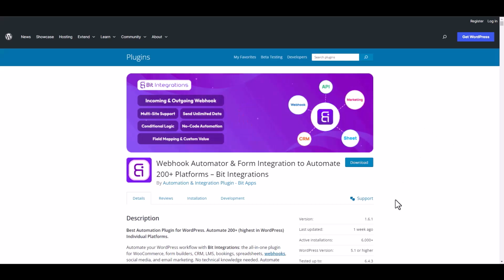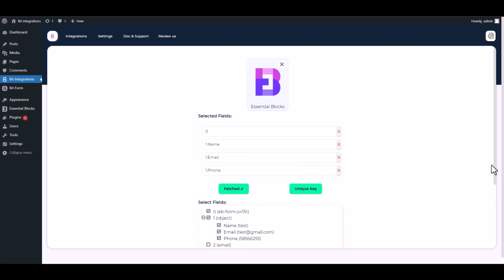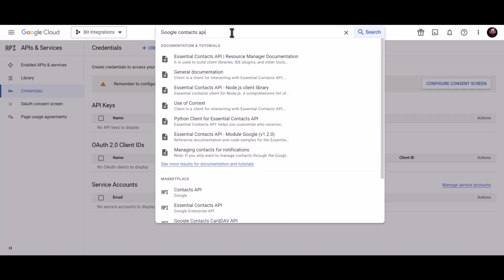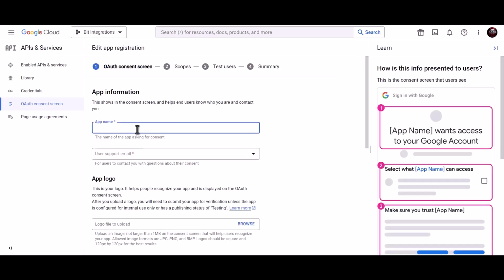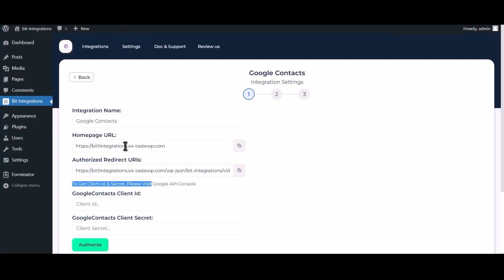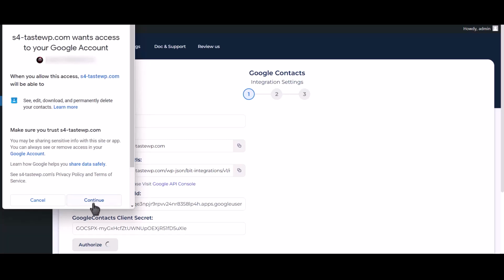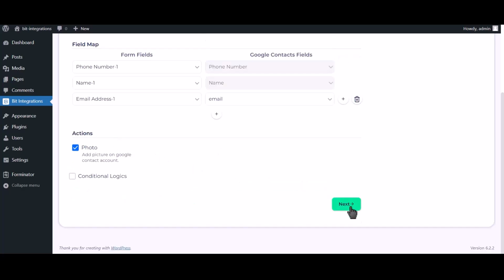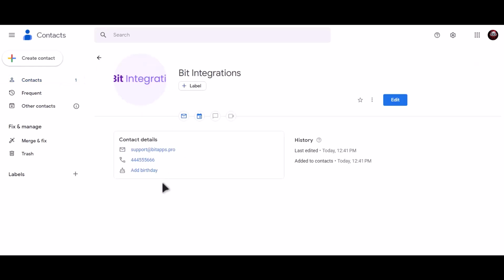Integrating Essential Blocks with Google Contacts | Step-by-Step Tutorial | Bit Integrations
🚀 Elevate your contact management game with our comprehensive tutorial on seamlessly integrating Essential Blocks with Google Contacts using the powerful Bit Integrations WordPress plugin. Discover how to effortlessly sync your form submissions with Google Contacts and supercharge your contact management efforts!

Join us in this illuminating video as we walk you through the step-by-step process of integrating Essential Blocks with Google Contacts, a leading contact management service. Unleash the power of contact automation and take your communication to the next level!

Key Highlights:
✅ Detailed walkthrough of integrating Essential Blocks with Google Contacts using Bit Integrations for WordPress.

🔗 Whether you're a business owner, marketer, or communicator, this integration empowers you to effortlessly manage and sync your form submissions with Google Contacts using Essential Blocks. Join us now to experience the efficiency of seamless contact integration!